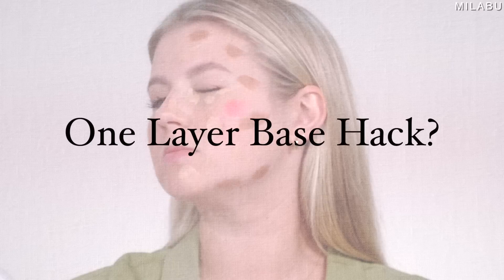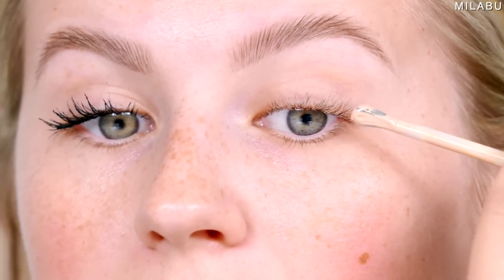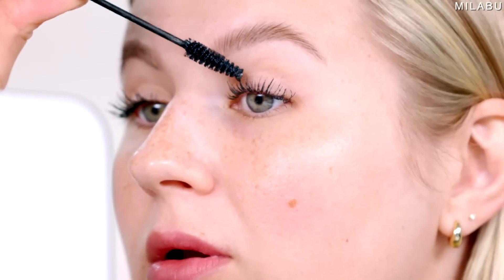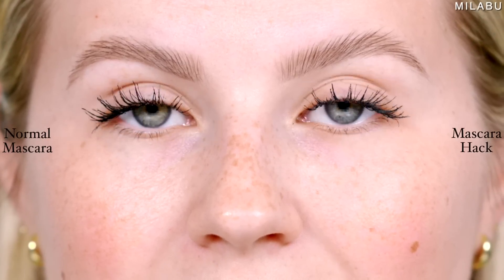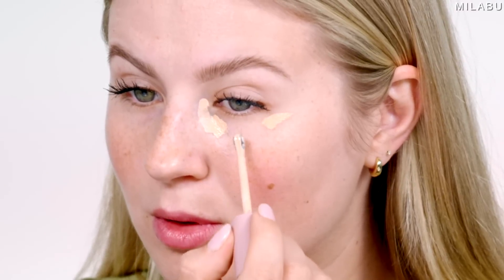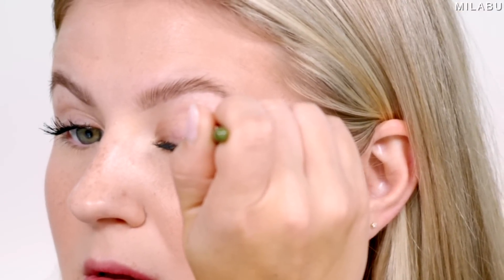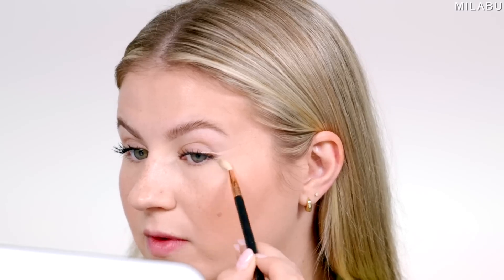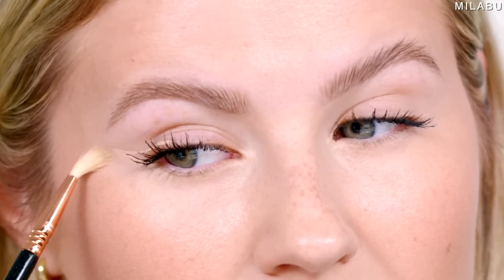Testing Viral TikTok Makeup Hacks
Makeup Hacks that actually work… or do they.
I’m back with more makeup hacks that went viral on TikTok. There are so many hacks and beauty makeup tips nowadays, but do they even work. Spoiler alert, there is one hack that was phenomenal and I think you should definitely try it if you like a long lasting lip liner. Someone shared that if you mix concealer and loose setting powder with your mascara, you’ll achieve longer and fuller lashes. I’m definitely giving that makeup mascara hack a try.